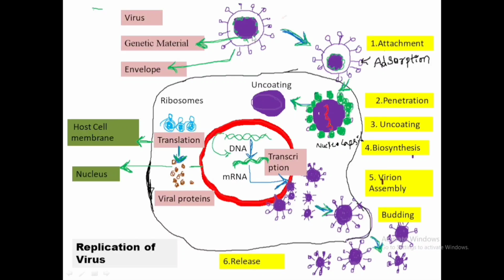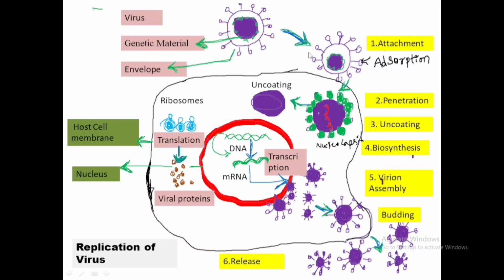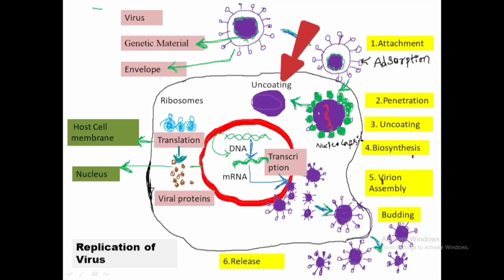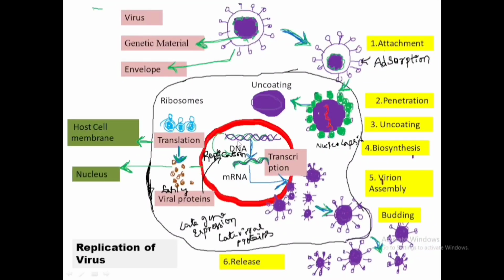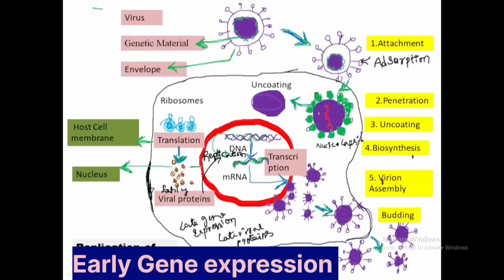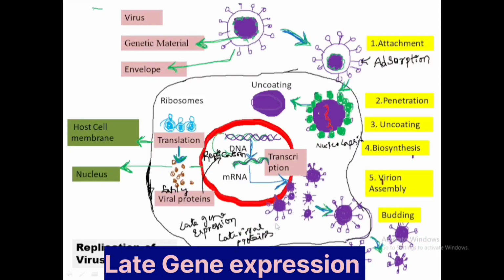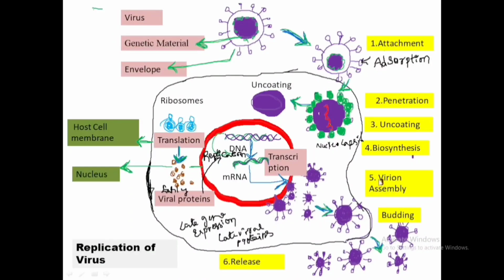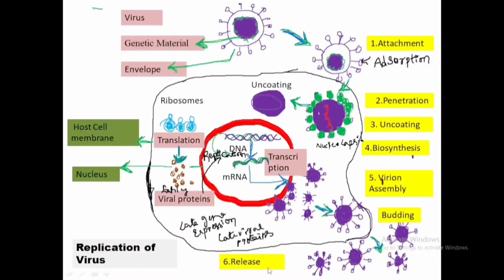DNA Virus Replication Made SUPER Easy!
🧬 DNA Virus Replication Explained Simply!
In this video, you’ll learn the complete process of DNA virus replication step by step in the easiest way possible. From viral entry to DNA synthesis, protein production, assembly, and release — everything is explained with clear visuals and simple concepts.
📚 Perfect for:
NEET Aspirants
MBBS Students
Biology Students
Microbiology Learners
Competitive Exam Preparation
✨ Topics Covered: ✔️ Attachment & Entry
✔️ Uncoating
✔️ DNA Replication
✔️ Transcription & Translation
✔️ Viral Assembly
✔️ Release of New Viruses
🦠 Understand how DNA viruses hijack host cells and multiply rapidly inside the body. This video makes complex microbiology concepts easy and memorable!